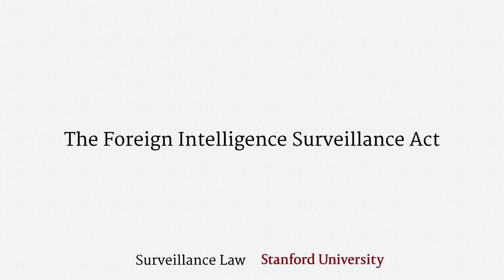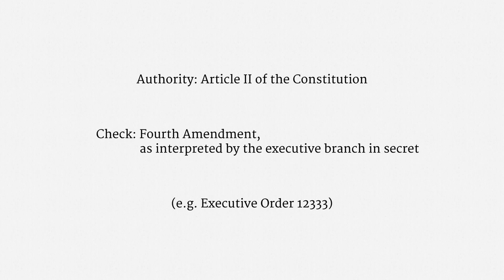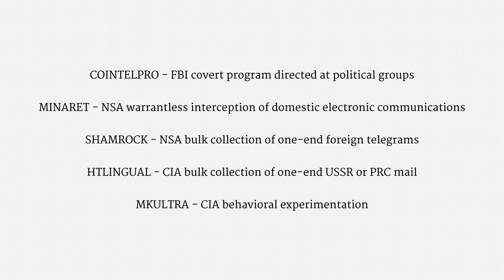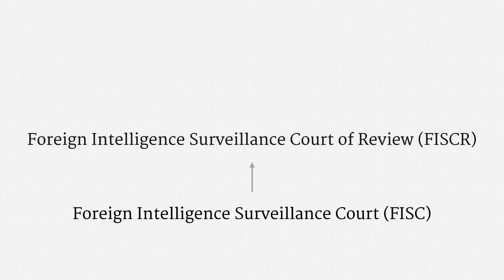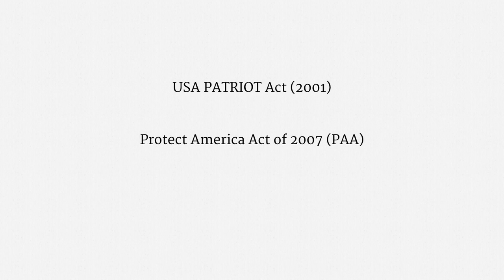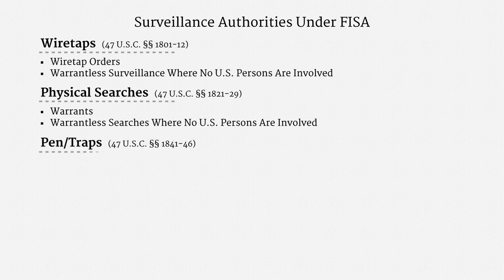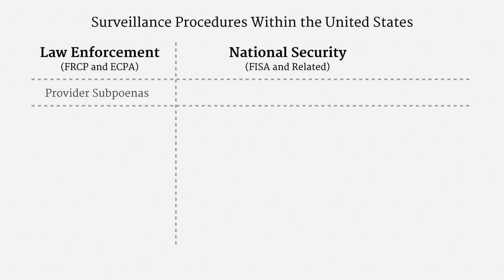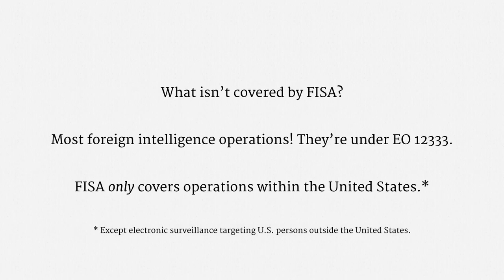The Foreign Intelligence Surveillance Act (FISA)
Topics: The Foreign Intelligence Surveillance Act (FISA), the USA PATRIOT Act, the FISA Amendment Act, bulk surveillance, Section 214, Section 215, Section 702